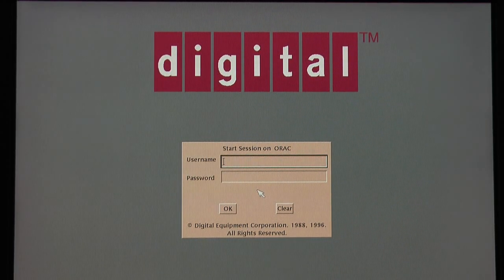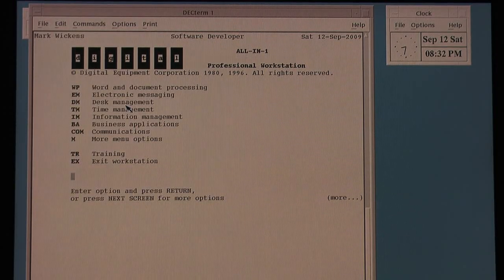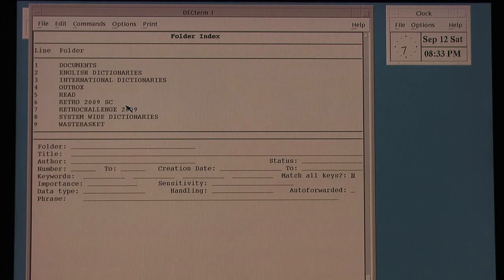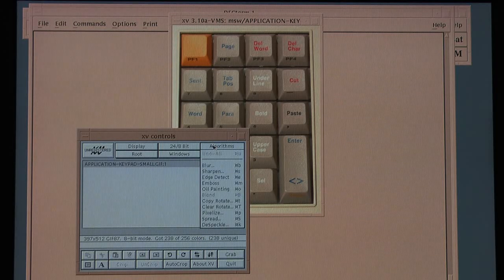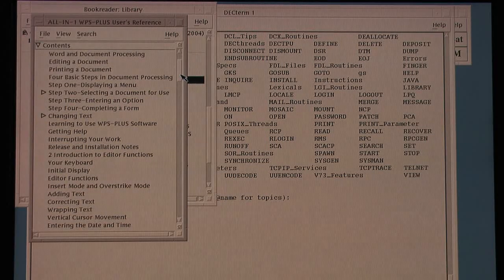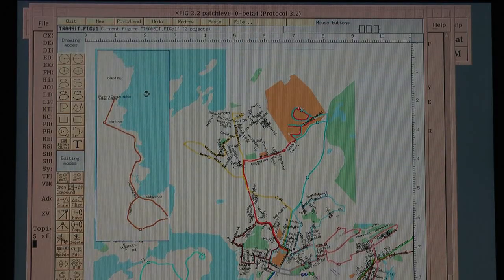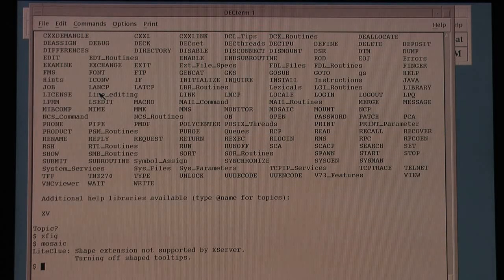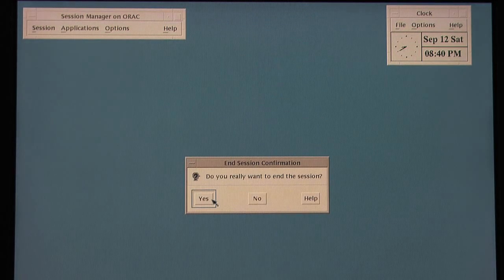VAXstation 4000/90 OpenVMS DECwindows Applications Demonstration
This is a demonstration of applications running under the OpenVMS operating system on a VAXstation 4000/90. DECwindows was DIGITAL's implementation of the X Windows system. A number of applications are demonstrated including allin1, bookreader, xfig, xv, mosaic, nethack and xmahjong.